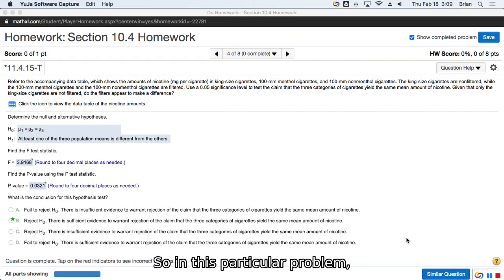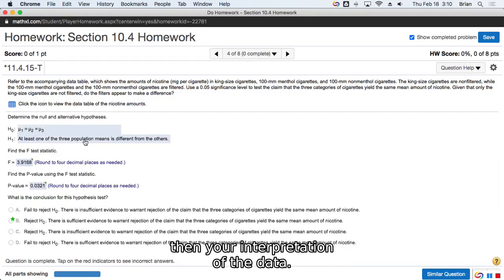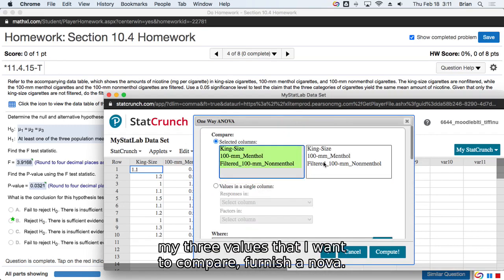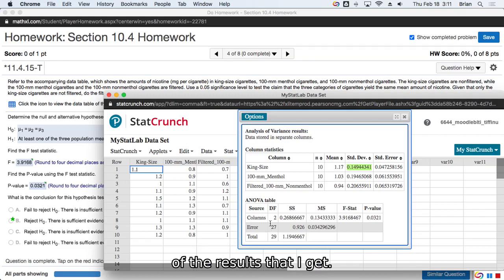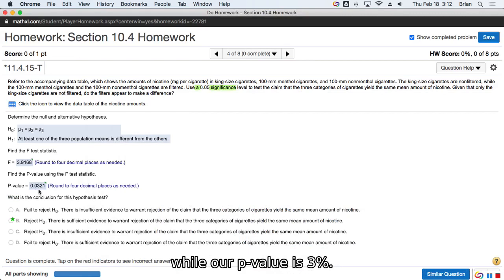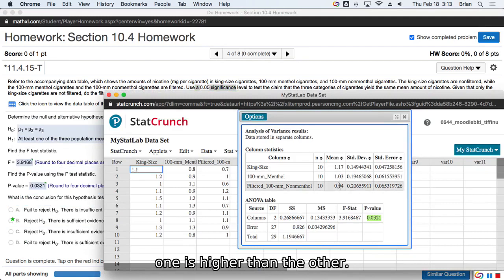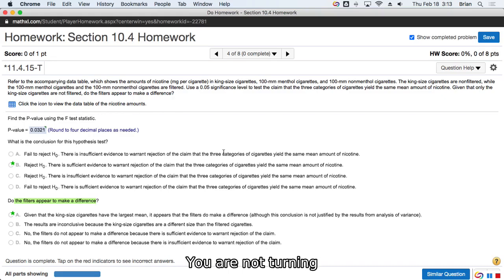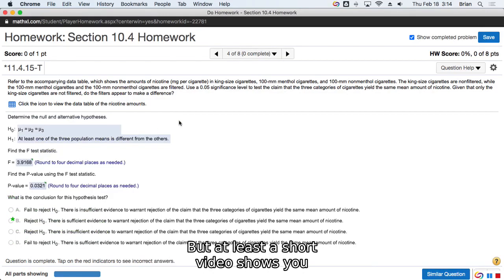MAT 273: Section 10.4 ANOVA